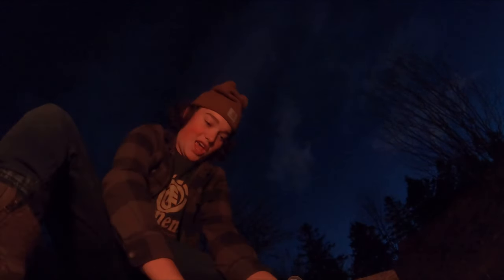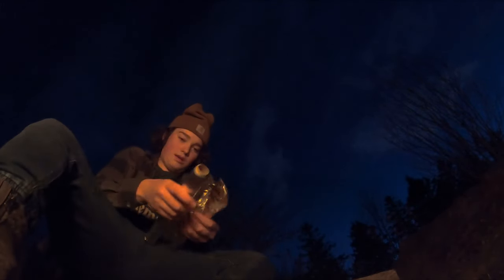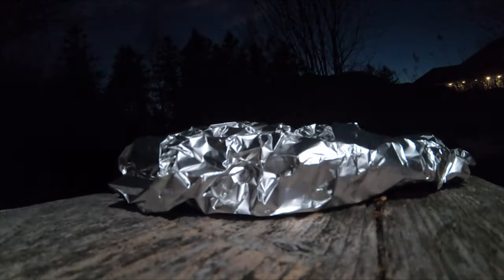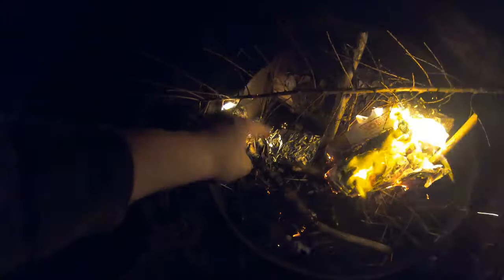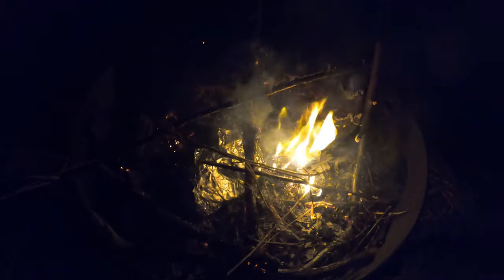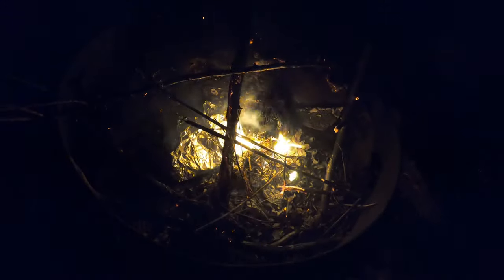Bonfire Cooking (Fresh Haddock)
🎣 Ryder's Wild Waters: Chasing Nature's Tales 🏕️

🌄 Sunrise Chasers: While the world hits snooze, we're up at dawn, chasing the first light on tranquil lakes and mist-kissed rivers. Because the early bird gets the best fishing spots and the most breathtaking views.

🎿 Powder Pursuits: Shredding Slopes and Seeking Serenity ❄️

Ready for a change of scenery? Strap in, because we're hitting the slopes in the pursuit of fresh powder, crisp mountain air, and the sheer joy of carving through winter wonderlands. 🏔️

🎿 Ski Adventures Unleashed: Join me as we navigate snowy peaks and conquer challenging descents. Whether it's cruising down groomed trails or tackling untamed backcountry, we're turning every run into an exhilarating journey.
skiing is more than a sport—it's a way of life. Let's carve our own path and revel in the freedom that comes with every descent.

🏞️ Let's cast our lines, pitch our tents, and embark on an adventure where every trail leads to a new tale.